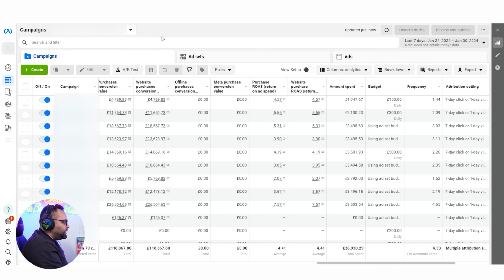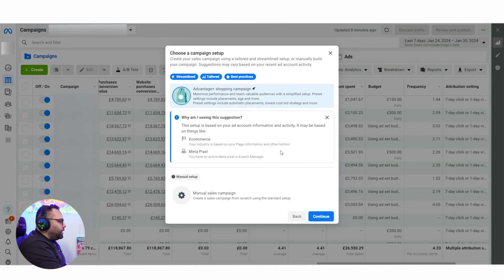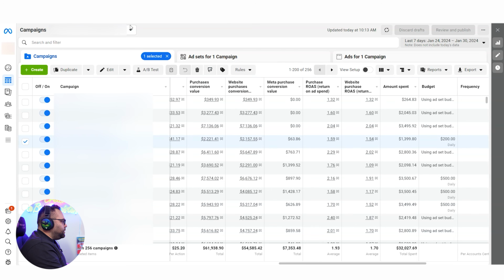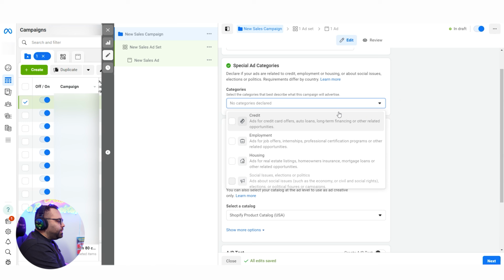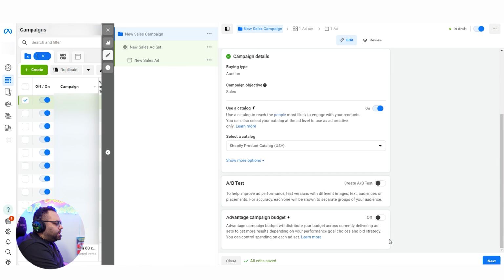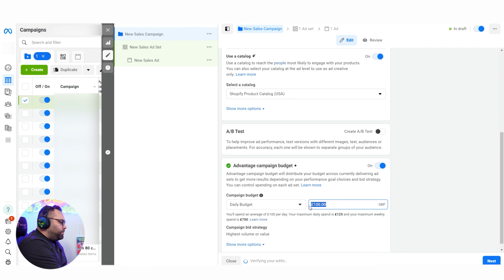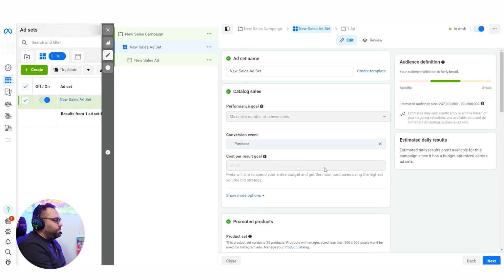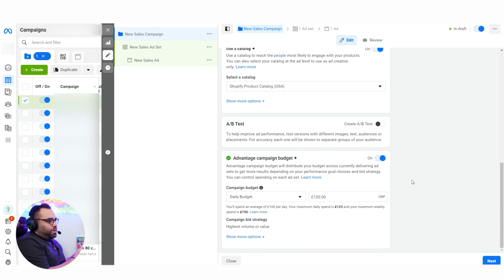Analyzing All Facebook Ad Settings in a Campaign for 2024! - Part 1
❗ Welcome to our deep dive into Facebook ad settings for 2024!

In this video, we dissect every aspect of setting up a successful ad campaign on the world's largest social media platform! 📊

🎯 Key points we'll cover:

✅ *Campaign Objectives* : Understanding the different objectives available and how to align them with your goals!
✅ *Targeting Options* : Broad Targeting, Advantage+ Audience and Interest Targeting for trained and untrained pixels!
✅ *Advantage+ Campaigns vs. Manual Settings Campaigns* : Comparing the benefits of utilizing Facebook's Advantage+ feature versus manually adjusting settings!
✅ *Special Ad Categories* : Navigating the intricacies of special ad categories and ensuring compliance with Facebook's advertising policies!
✅ *Catalogs* : Leveraging catalog integration only when needed!
✅ *CBO vs. ABO* : Advantage Campaign Budget (former CBO) vs. ABO!
✅ *How Many Ad Sets in a CBO?* : Determining the optimal number of ad sets within a Campaign Budget Optimization campaign!
✅ *Basic Optimization Principles* : Analysis of optimization period, breaking / balance point and failing period when optimizing your ads!

💡 By the end of this video, you'll have a comprehensive understanding of how to fine-tune your Facebook ad campaigns for maximum effectiveness in 2024! 🚀

Hit play now and elevate your advertising game! 🔥

CHAPTERS

0:00 Introduction
0:53 Campaign Objectives
2:28 Targeting: Broad vs Interests
6:31 Advantage+ Shopping Campaigns
10:26 Manual Sales Campaigns
11:49 Special Ad Categories
14:37 Catalogs
17:02 Advantage Campaign Budget (CBO) vs. ABO
18:33 Number of Ad Sets in a CBO
24:31 CBO Optimization
28:24 To Be Continued...
28:50 How to Learn More about Facebook Ads